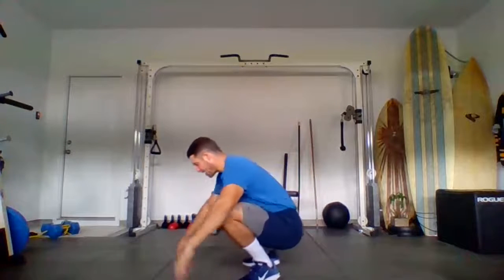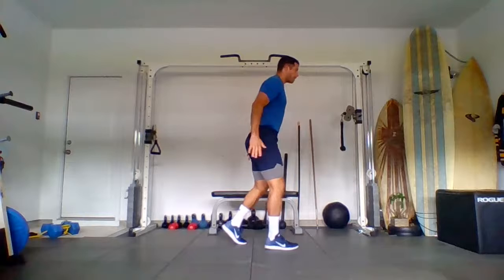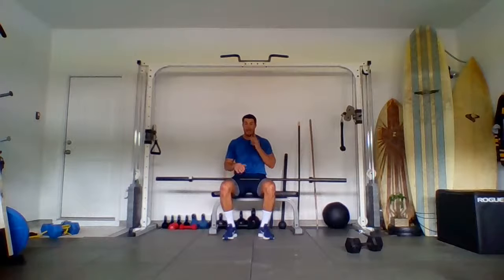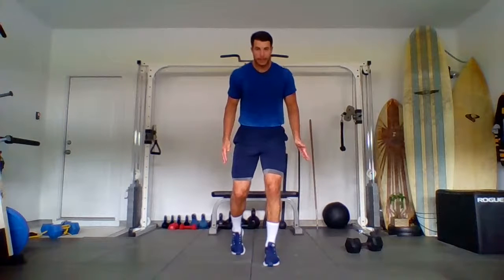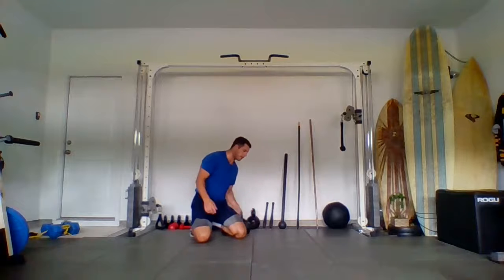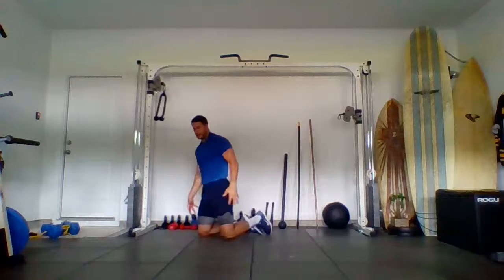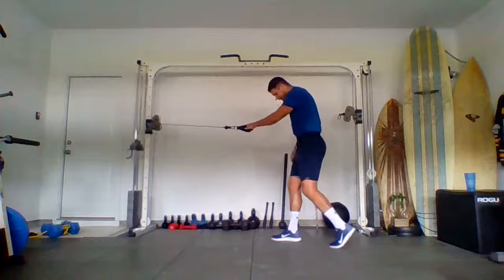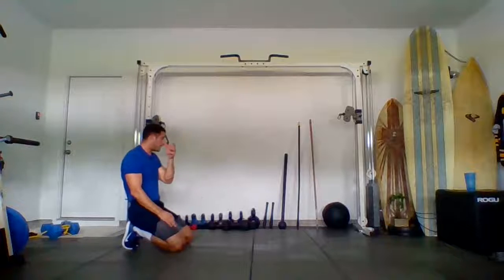Full Body Training